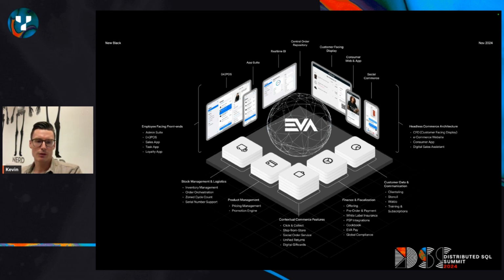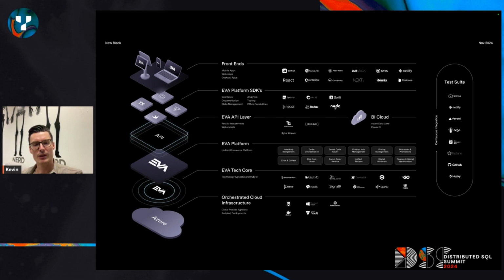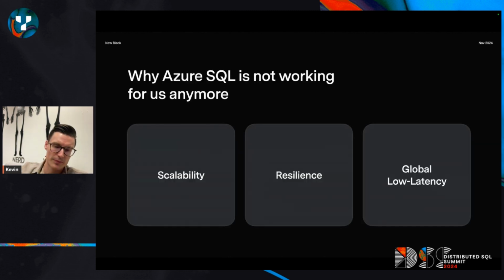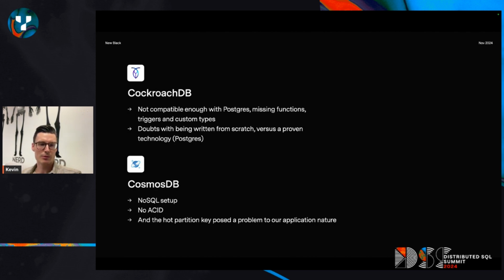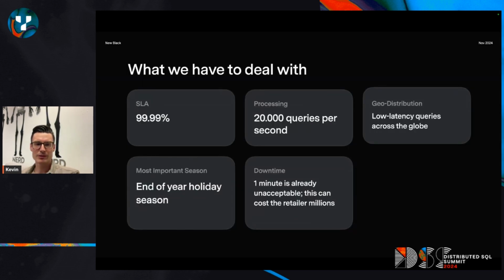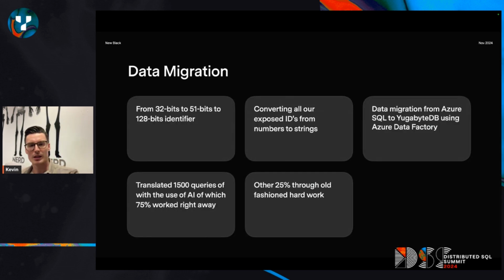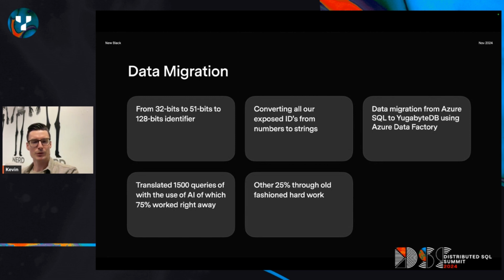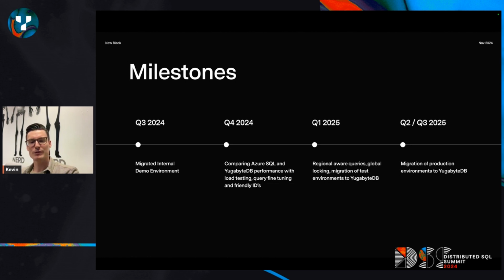Modern Commerce is Omnichannel and Borderless, and Built on Distributed SQL | DSS 2024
New Black provides a unified commerce platform used by leading modern retailers, including Dyson, Rituals, Intersport, Kiko Milano, Fjallraven, and G-Star. In this session, the New Black team share how they have architected a system that is primed to handle holiday peaks with a 99.99% uptime guarantee.